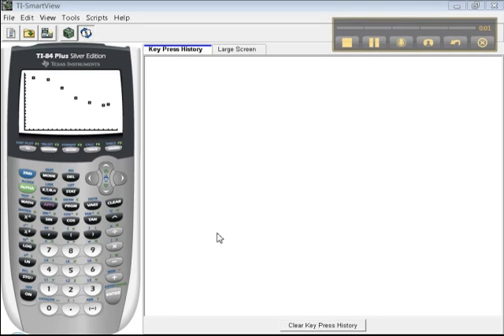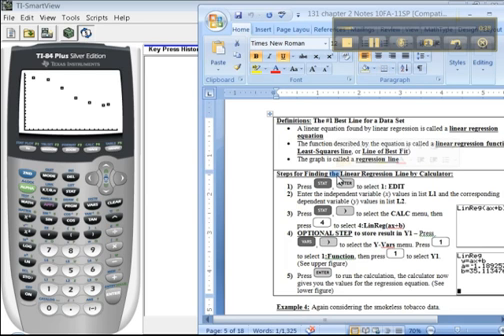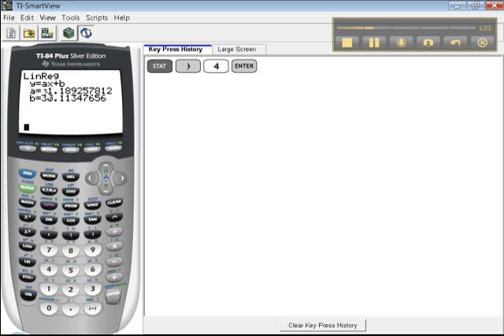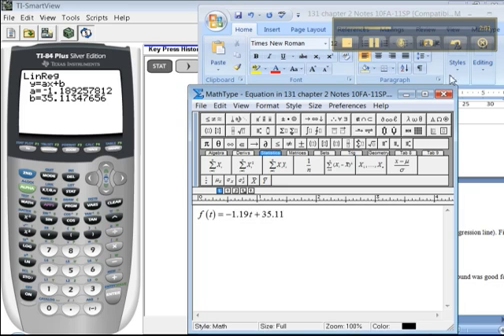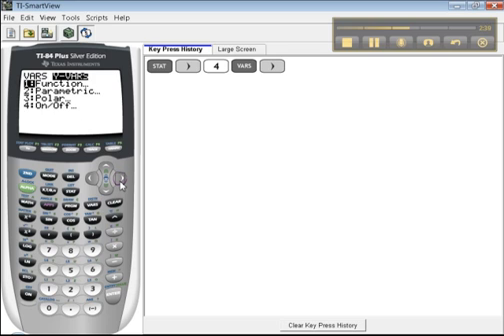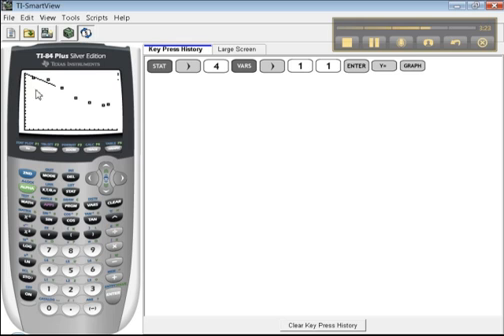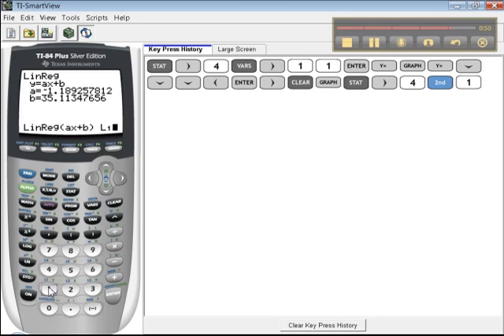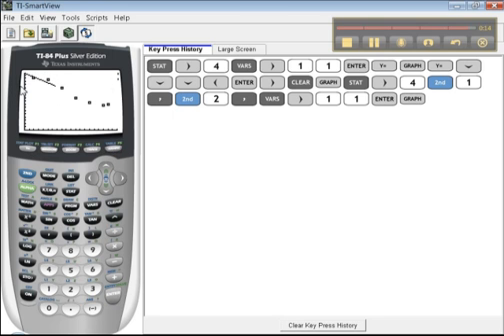Ch 2 - Part 3 of 4 - Math 131 TI-83/84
Using a Ti-83/84 calculator in Math 131: Intermediate Algebra. This tutorial covers:

Finding the Line of Best Fit (Linear Regression Line) with LinReg
Finding Y1 in the VARS menu
Using LinReg Y1 to have the calculator store the LinReg Line in Y=
Graphing the Regression Line with the scattergram
Using LinReg L1, L2, Y1 if needed to find a regression

Primarily meant for Math 131 students at Jackson Community College, MI. Textbook is Intermediate Algebra: Functions and Authentic Applications by Jay Lehmann, 4th edition.